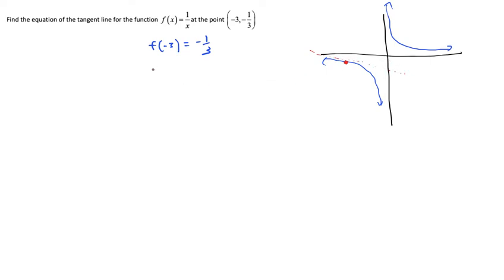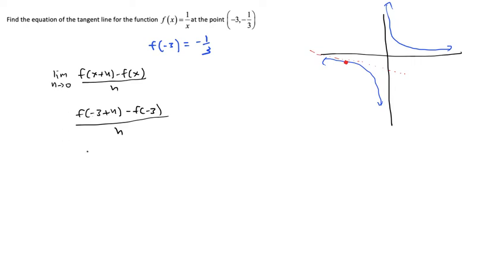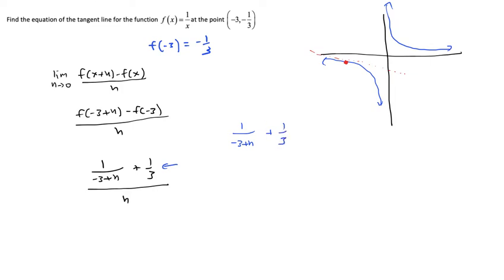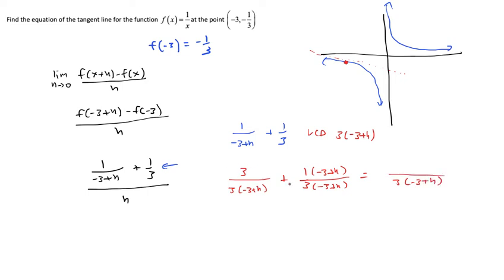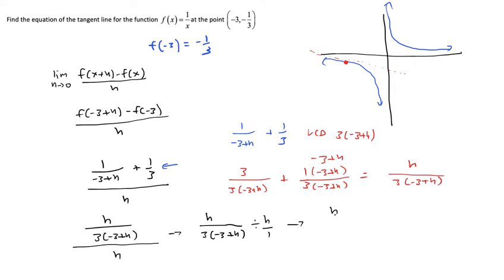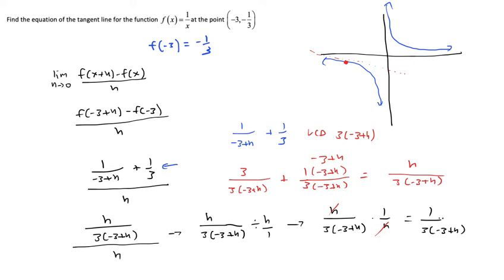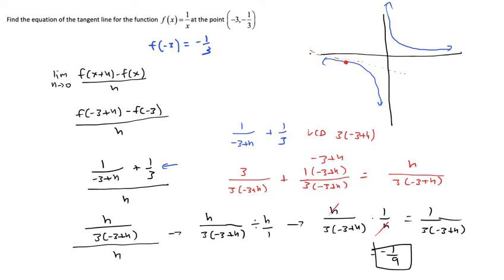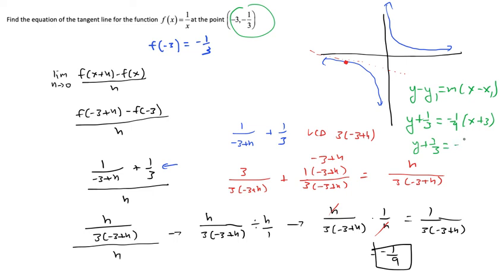181 3 1 1